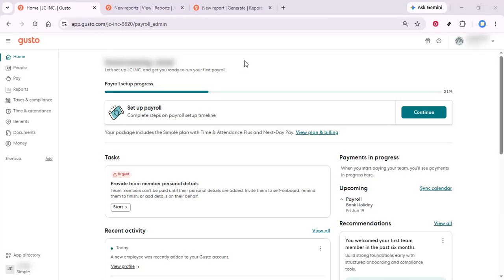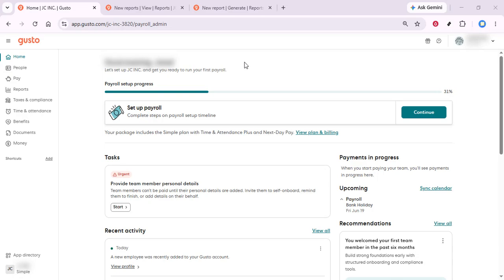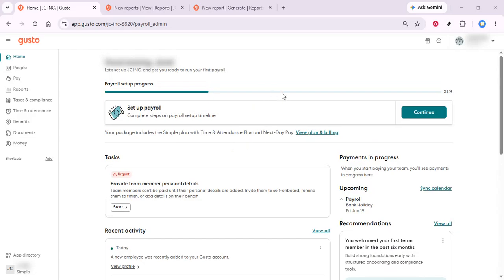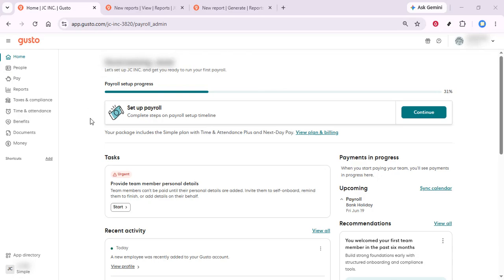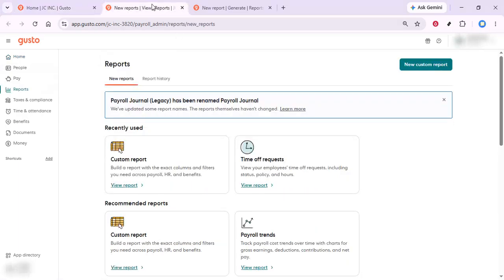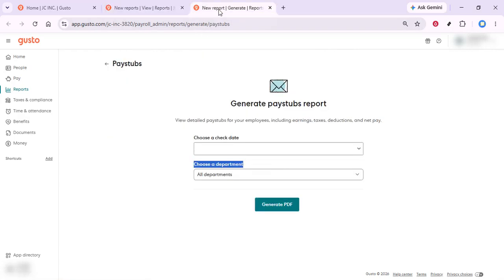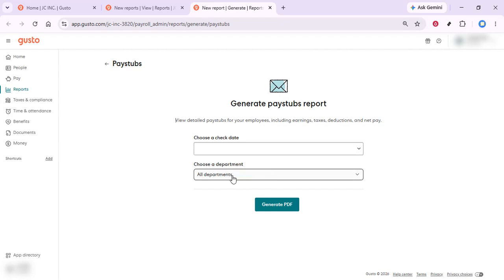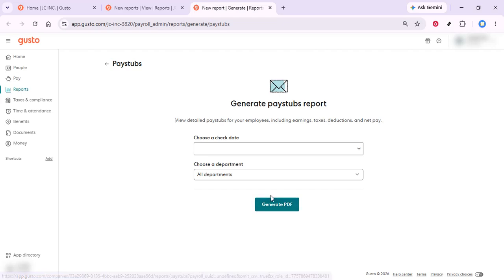How To Generate Payroll Reports in Gusto 2026 (Detail Guide)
In this video, you'll discover how to efficiently generate payroll reports in Gusto, a leading software for payroll management. We will walk you through the essential steps and features that Gusto offers, ensuring you understand each process thoroughly and are equipped to generate accurate payroll reports for your business.

By the end of this tutorial, you will have a clear understanding of how to navigate Gusto’s interface and produce payroll reports that meet your needs. Watch till the end to ensure you don’t miss any important details!